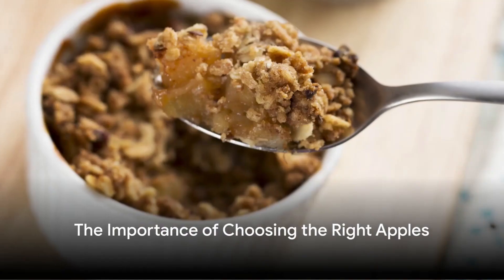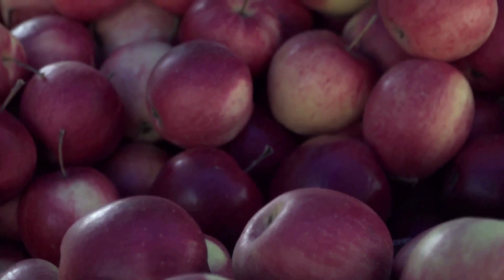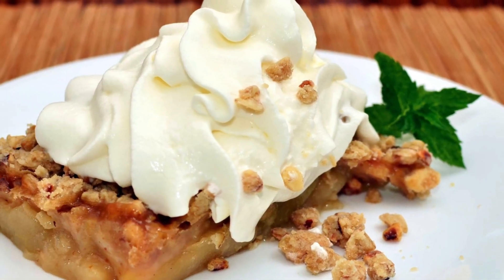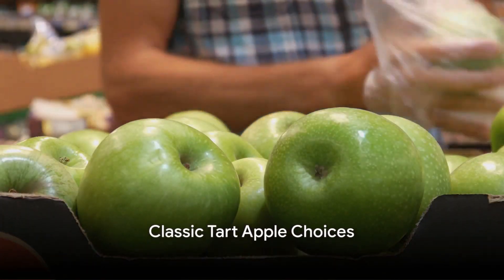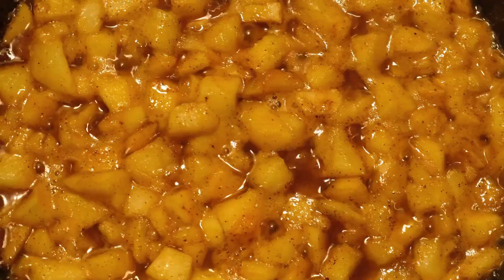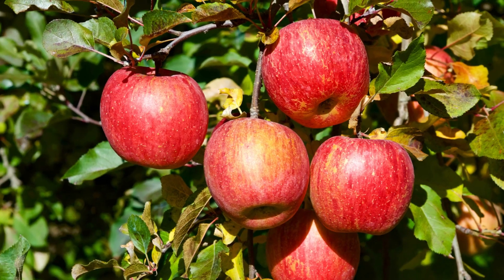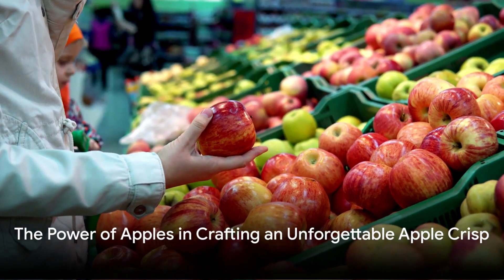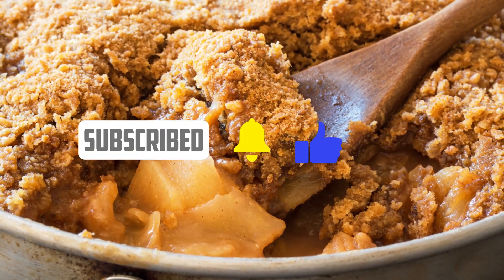The Secret to the Perfect Apple Crisp + Recipe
In this video, I'm sharing the secret to making the best apple crisp you've ver tasted. Grab your apron and let's get started!